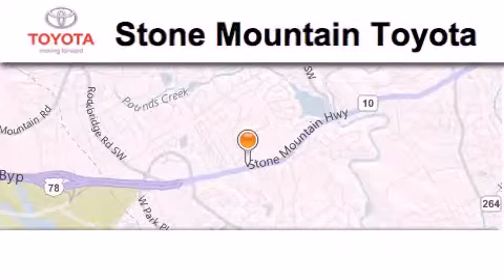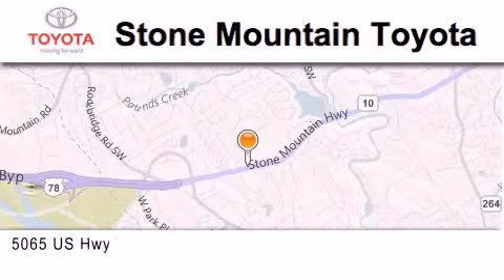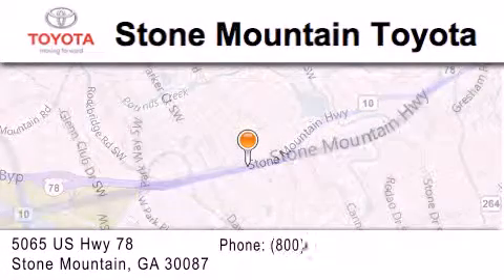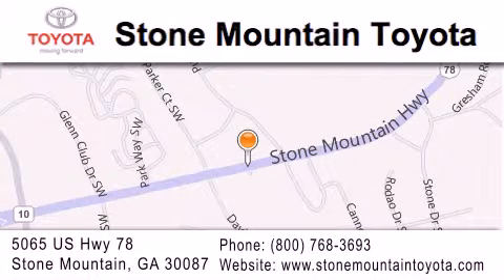2013 Toyota Prius c Lilburn GA 30047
Year : 2013
 Make : Toyota
 Model : Prius c
 Engine : 1.5L I-4 cyl
 Trans . : Continuously Variable
 Exterior : Classic Silver Metallic
 Miles : 4
 Interior : Light Blue Gray/Black
 Stock : D1532200